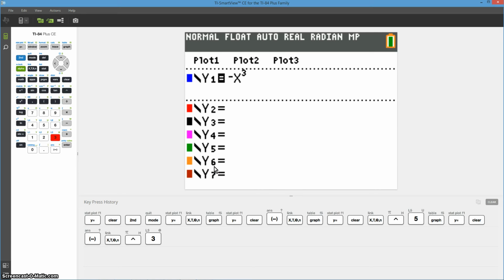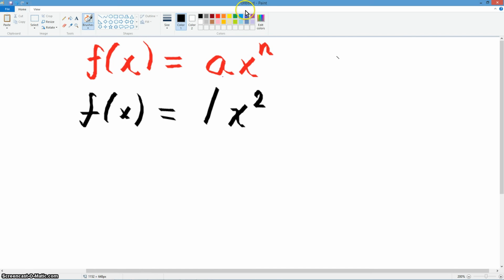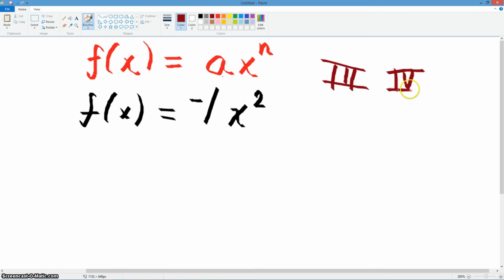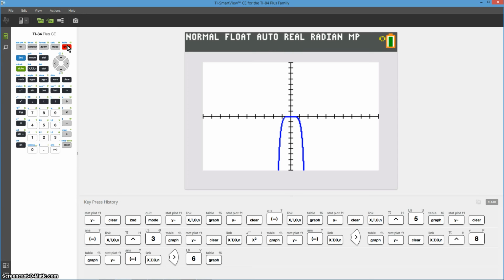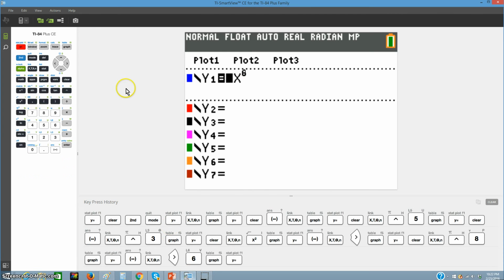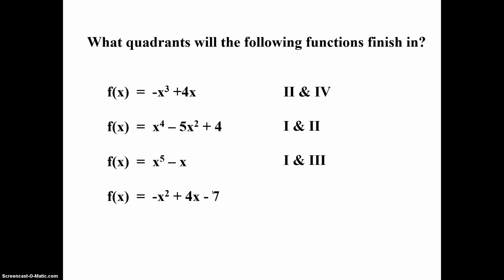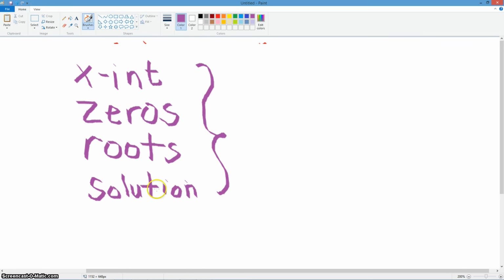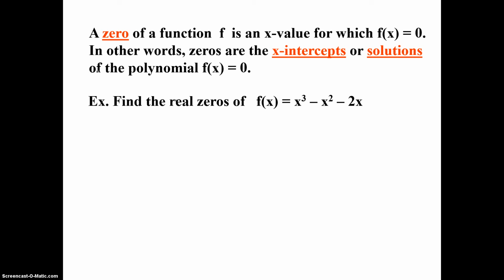Feb 26 PART 2